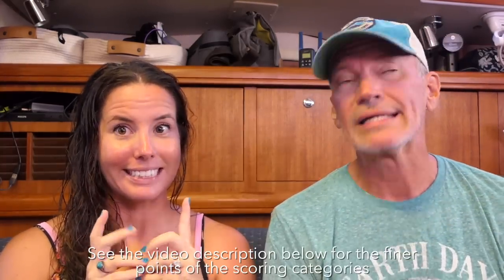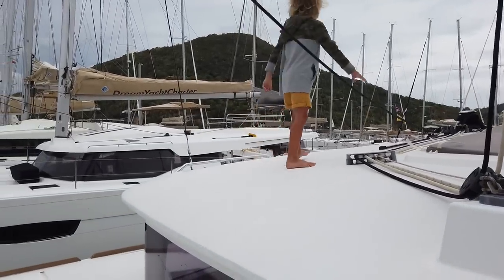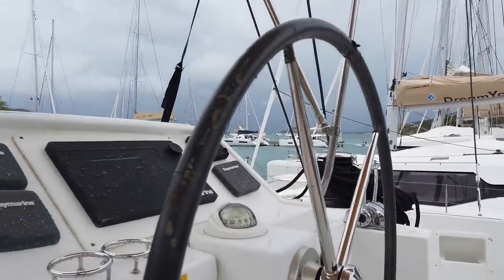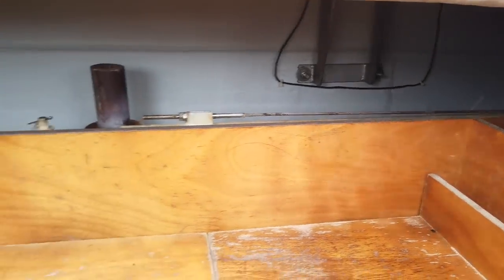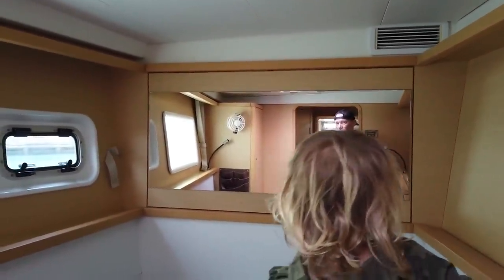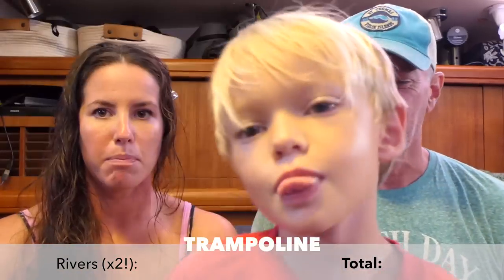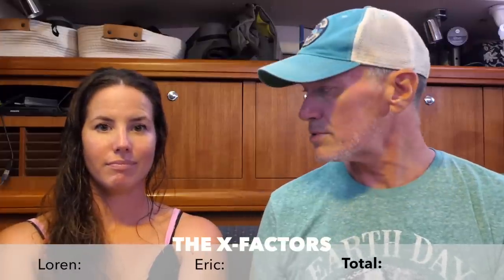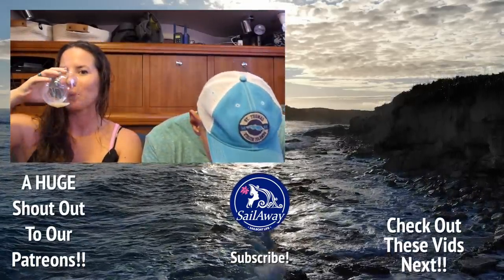LAGOON 450 REVIEW - Who CARES About BULKHEADS? | SailAway Boat Tours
Will it SINK?! Will it DISMAST?! Will it CRUMBLE to DUST?! WHO CARES, just look at ALL THIS SPACE!!  Okay, so the BULKHEAD issue has been THOROUGHLY covered. But now that it's known, what does that mean for these boats on the 2nd hand market and what SHOULD it mean to buyers?  We have some theories on that...check out the tour and thorough review to see how she stacks up.  Cheers!!

SEARCH PARAMETERS IN THIS USED CAT GROUP:

1) Under $400k
2) From approximately 10 - 20 years old
3) 4 Cabins
4) Engine Hours under 4000

While we are searching for our own used cat and have particular extras we're looking for, add-ons like watermaker, solar, etc. won't be part of the scoring.

OUR SCORING CATEGORIES

1) BUILD QUALITY - This encompasses both the interior and exterior and the overall quality and durability of items like deck hardware, mechanical systems, decking, windows, cabinetry and hardware, flooring, overall surfaces and materials.

2) SAILABILITY - This focuses primarily on the ergonomics of operating the vessel: the location and orientation of sail handling hardware, helm position and visibility, plus overall performance as reported (these are tried and tested boats, so there is plenty of info out there).  We believe from our personal experience with many cat owner friends that these boats are capable of sailing quite well when sailed properly, especially on well-planned passages...does this boat make it easy for the crew to do so?

3) TRAMPOLINE! - We approach this with some humor because obviously young kids LOVE the trampolines, and it's Rivers' PRIMARY reason for wanting a cat.  That said, the attributes of the foredeck on a cat play heavily into the enjoyment of the boat at anchor.  We've been guests on many cats where the kids enjoyed not only bouncing and rolling about on the tramps, but just hanging out and doing their thing, while the adults hang out on the perimeter.  This is one of those "extra" spaces on a cat which make it as much a home as a boat, especially if the kids enjoy it.

4) LIVEABILITY - This category encompasses those things that make living on a boat a joy as opposed to a chore.  Overall space, intelligent layout, comfort in the lounging areas and the cabins, plentiful storage in numerous areas, a generous galley, easy access to maintenance areas, and simple dinghy lifting for night security and for underway.

5) THE X-FACTORS - This is NOT a typical review category but it should be.  This is all about human connection with what is not just a boat, but possibly a home.  Do we get the "feels" when we first walk inside?  Can we immediately imagine life here and does it makes us smile?  A lot of factors play into this and most are not quantifiable.  But there are definitely boats that can tick most or even all the boxes, yet still have ZERO X-Factor.  If you don't love it, it doesn't matter how perfect it may be on paper.

All of these categories will be scored by Loren and I base on 5 thumbs (yeah, it's dumb, but it's also fun) then added together.  Rivers alone gets to score all 10 points for the trampoline. :-)

We hope you enjoy these tours and we hope they're helpful to you in some way!  But don't take them too seriously...this is obviously based on a lot of personal opinion and you'll never know for sure until you see the boat yourself.  So get on it!!

Crew bios, gear, email list, merchandise, our BLOG (diving in to the deeper details of our life on the water), plus much more!

SPECIAL THANKS to our partner, Precision Sails!

[TUNES IN THIS EPISODE]